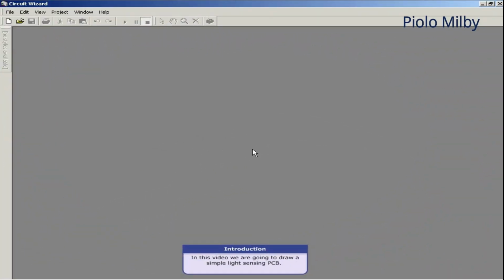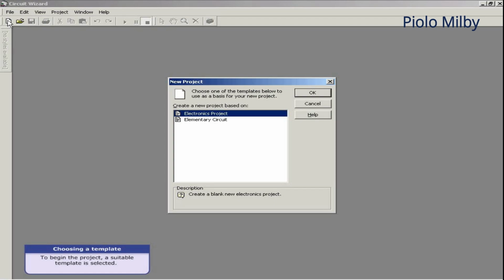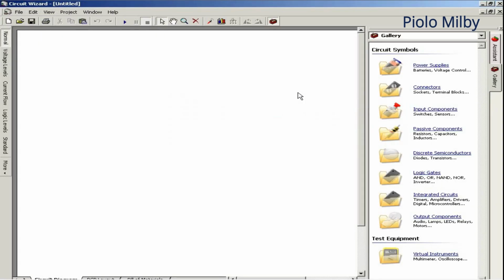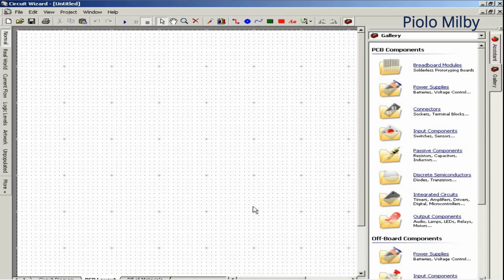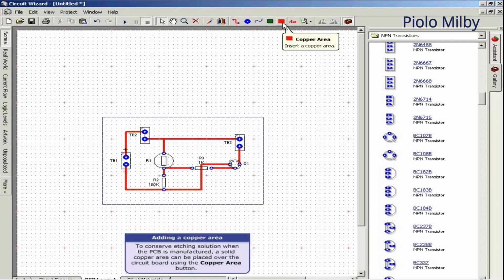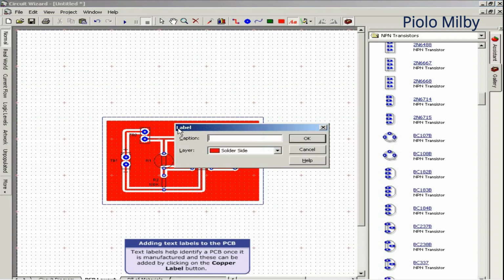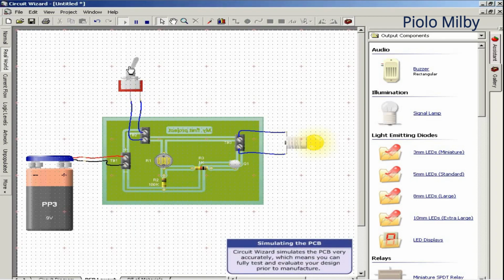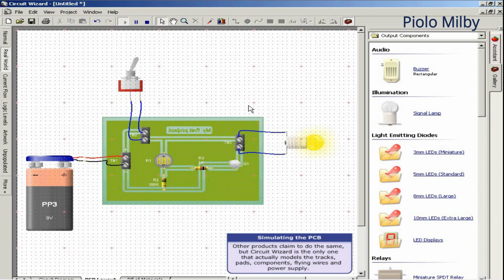PCB layout in circuit wizard step by step tutorial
This software is highly recommended for all student who love electrical/ electronics. this simulation software is 100% accurate when you make an actual circuit..  please support my channel guys.. and please watch  my  other video tutorial.